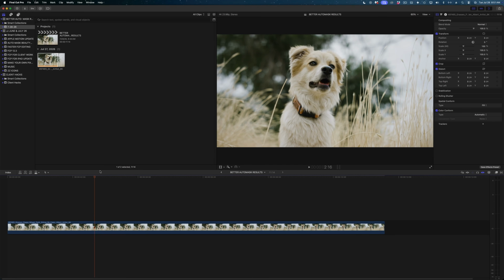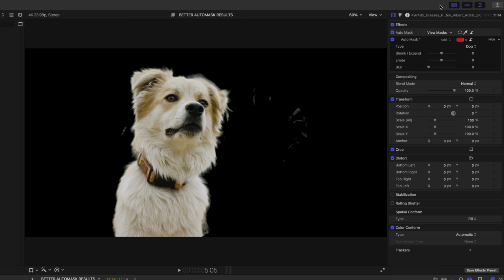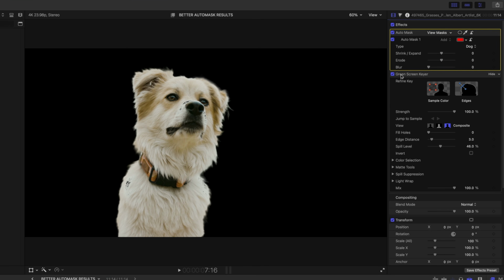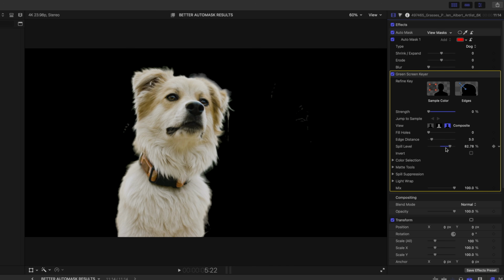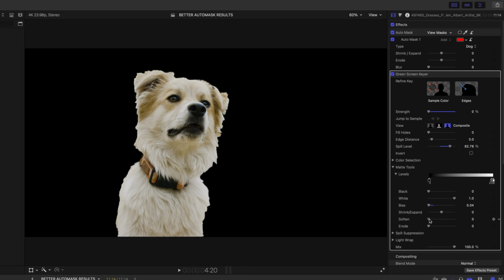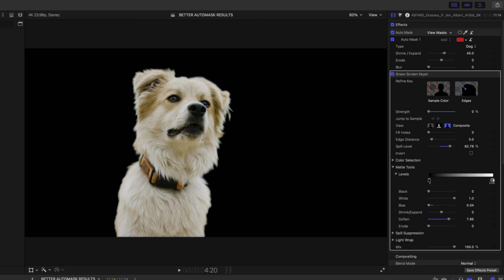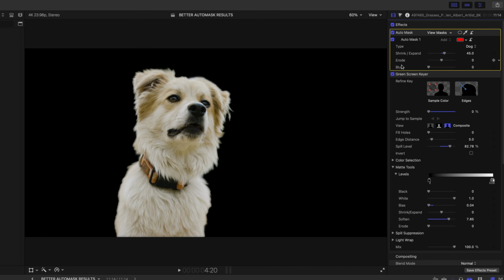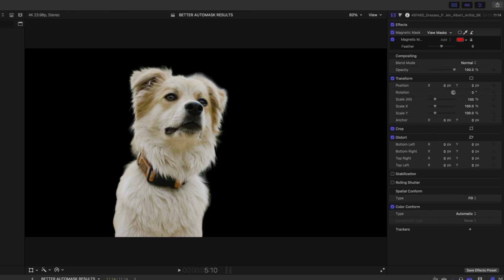The Secret Hack for Better Auto Mask Results in Final Cut Pro!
Unlock Better Masking Edges in Final Cut Pro! ✂️

Ever feel like the built-in sliders for the AutoMask in Final Cut Pro just aren't enough? You aren't alone! In today’s video, I’m sharing a clever "hack" to help you further refine your mask edges and get a much cleaner cutout.

While the standard AutoMask tools are great for quick selections, sometimes you need more precision. I’ll show you how to "borrow" advanced controls from an unlikely place to clean up visual noise and soften your perimeter more subtly than the standard blur tool.

🚨Get my premium Final Cut Pro courses here:
⭐️ Final Cut Rock Star⭐️ Updated for FCP 12.3

✨Final Cut Rock Star Next Level ✨ Updated for FCP 12.3

or💰 Bundle and Save 💰here!

00:00 Better Auto Mask Results in Final Cut Pro
00:26 Applying the Auto Mask in Final Cut Pro
01:07 How to add additional refinement controls to Auto Mask in FCP
03:15 Auto Mask vs Magnetic Mask Comparison in FCP